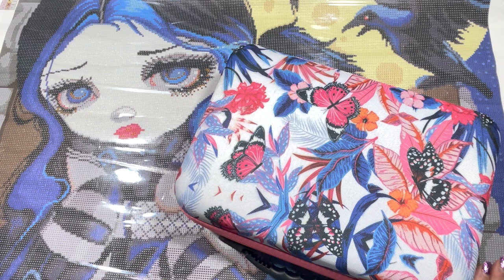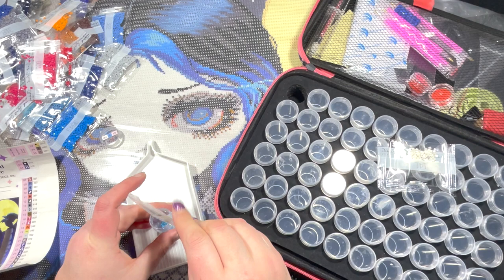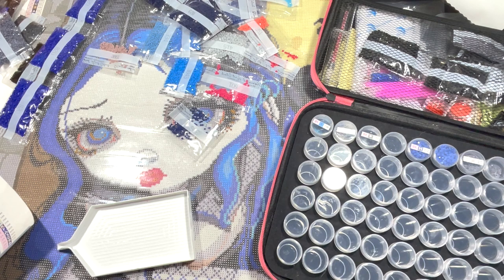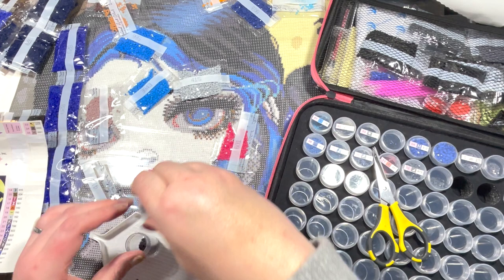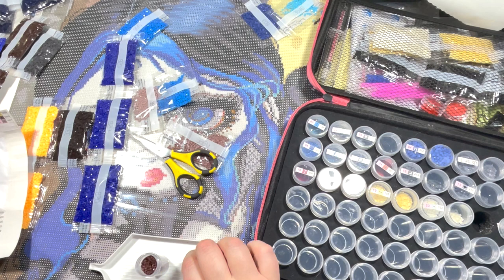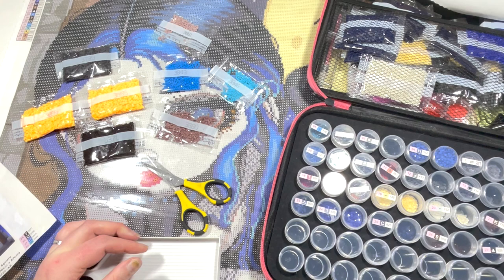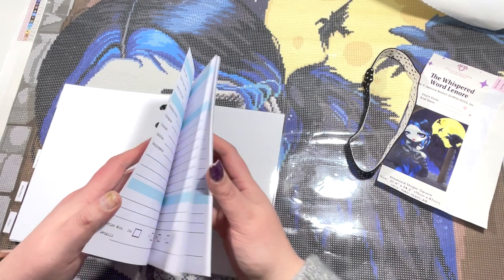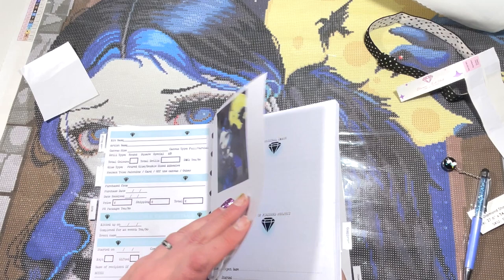KITTING UP THE WHISPERED WORD LENORE | DIAMOND ART CLUB | DIAMOND PAINTING NERD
Thanks for joining me on my first ever Diamond Art Club kitting up. This was an emotional roller coaster for sure and it has given me some pointers as to how I can improve the process going forwards (a new storage system for sure with an Elizabeth Ward style container for next time I have several bags of the same colour!).